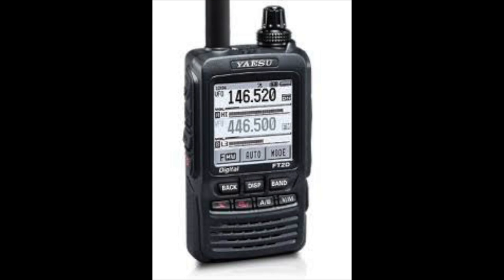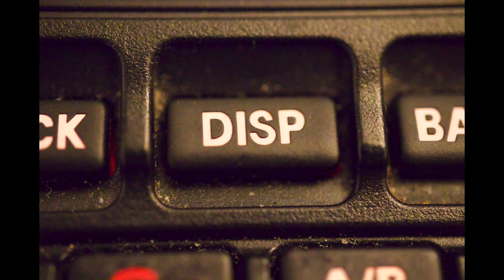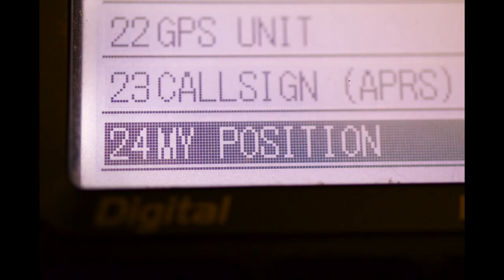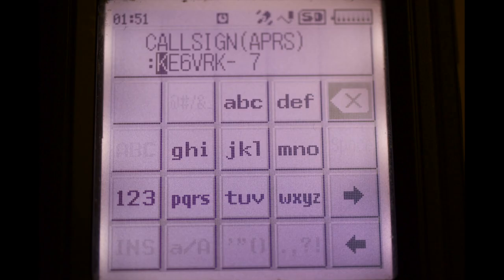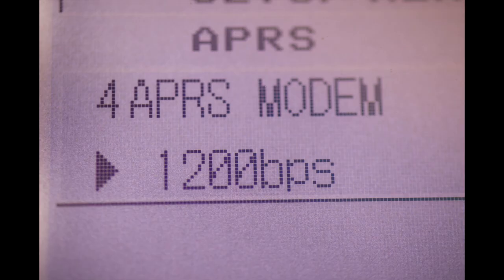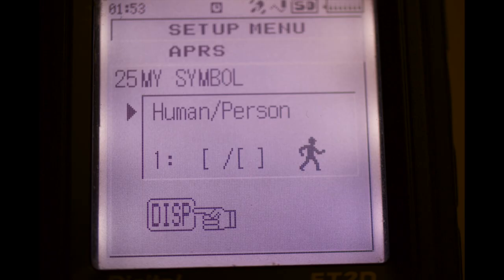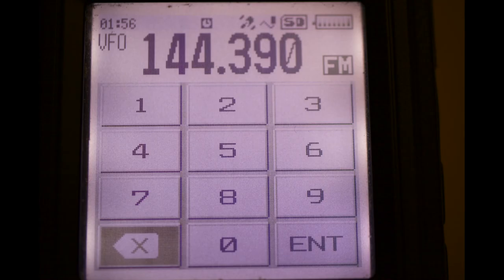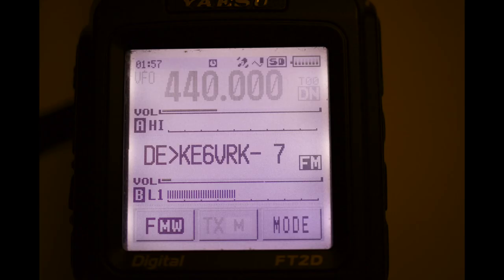APRS on the Yaesu FT2D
This video is about the basic setup for APRS on the Yaesu FT2D.